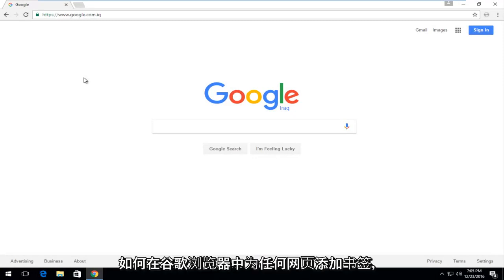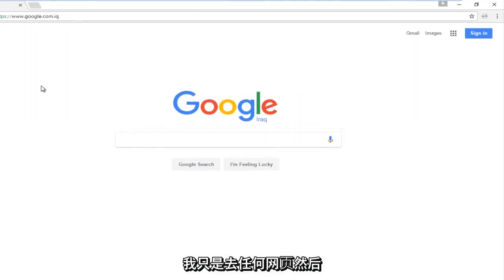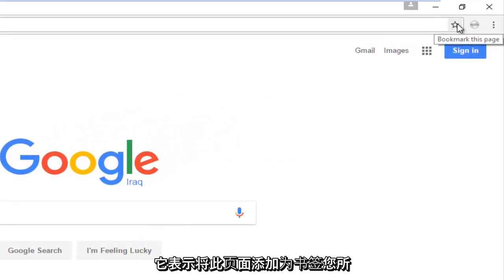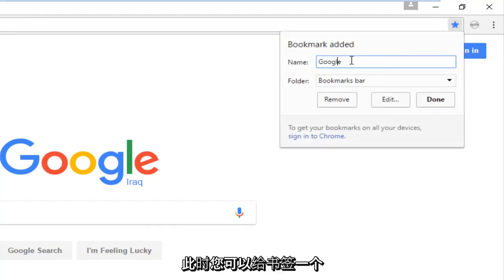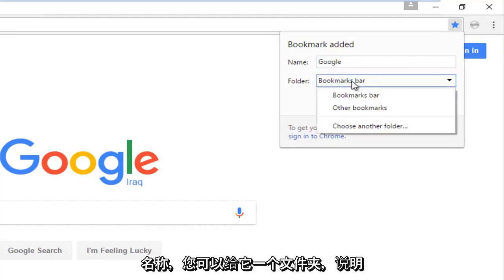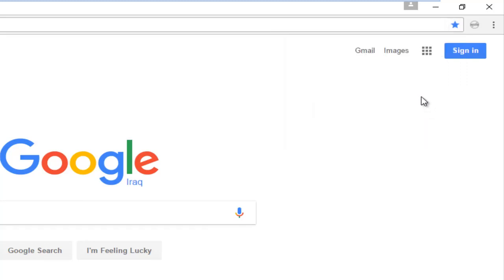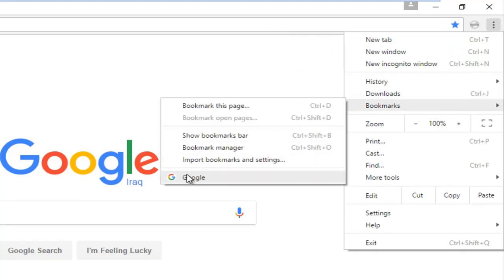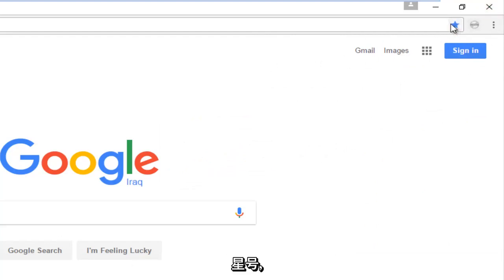谷歌浏览器怎么添加书签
在这个简短的教程中，我将向您展示如何在 Google Chrome 上为特定网页添加书签，以便您可以轻松访问自己喜欢的网站，以便将来轻松检索。

本教程适用于运行 Windows 11、Windows 10、Windows 8/8.1、Windows 7 操作系统的计算机、笔记本电脑、台式机和平板电脑。适用于所有主要计算机制造商（戴尔、惠普、宏碁、华硕、东芝、联想、 三星）。